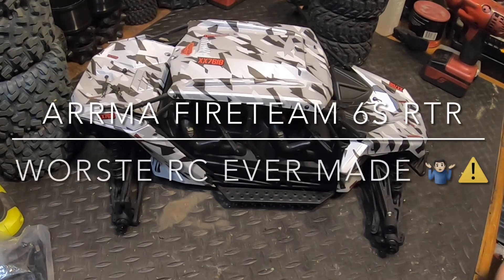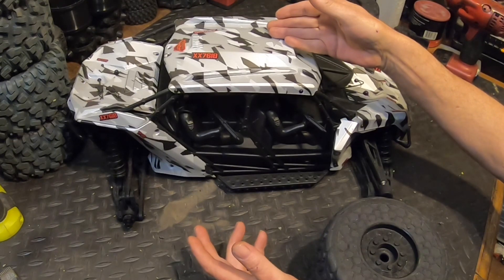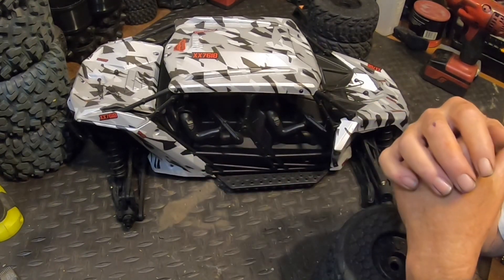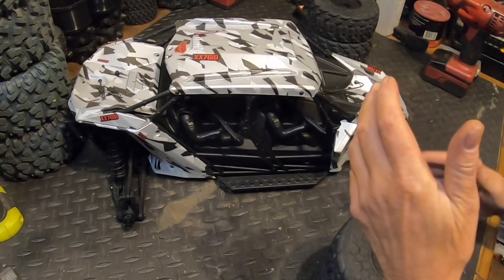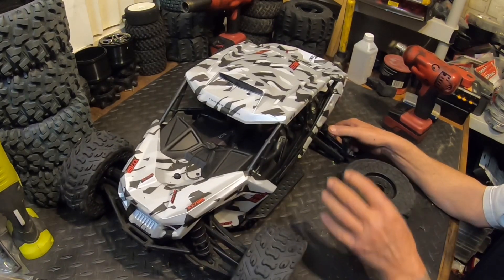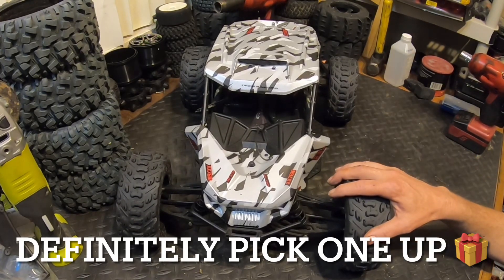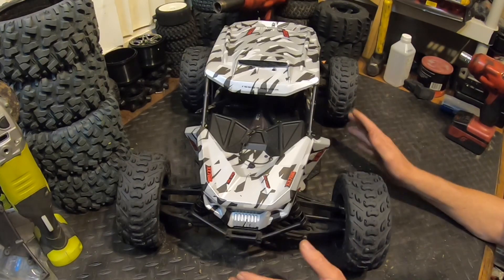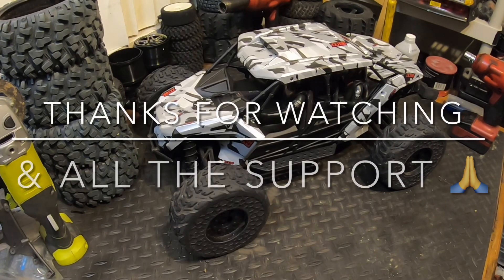ARRMA FIRETEAM Why I Recommend No One Buy This RC When It Was Released?